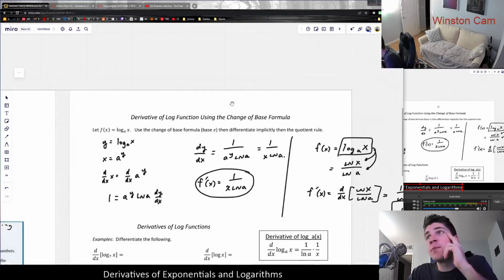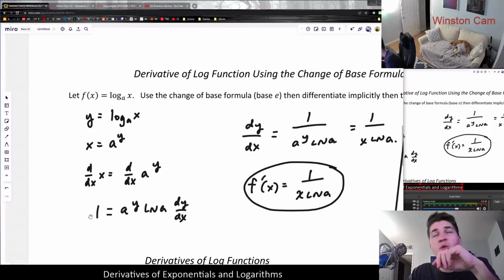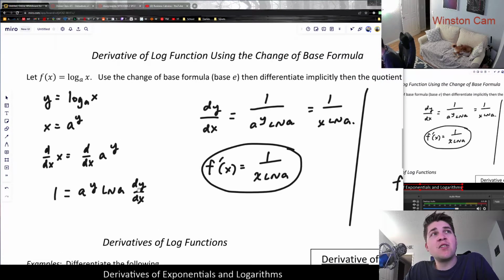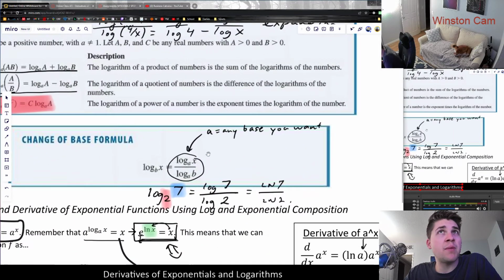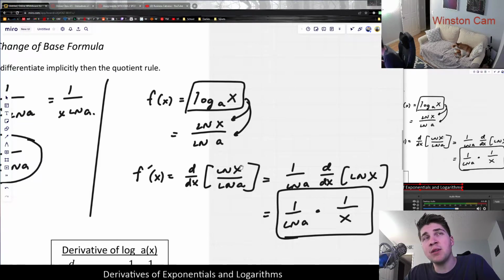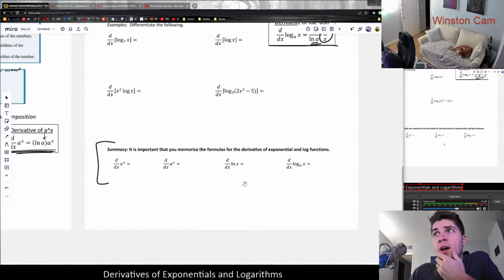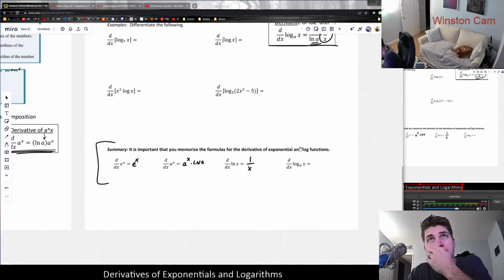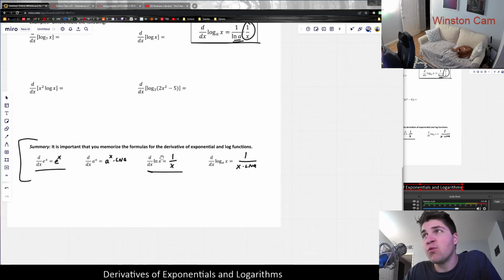Derivative of Logarithms of Any Base